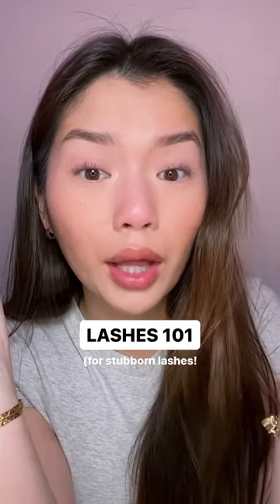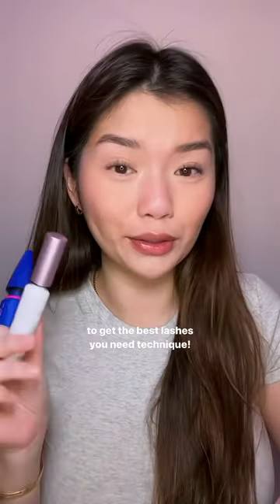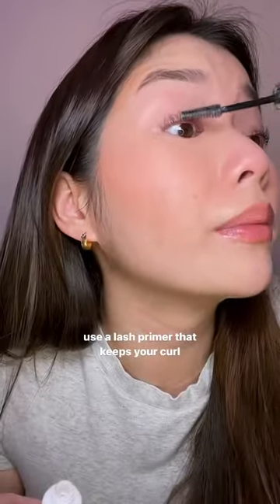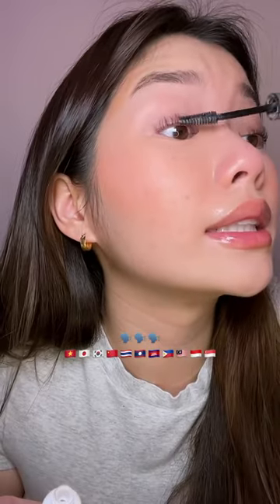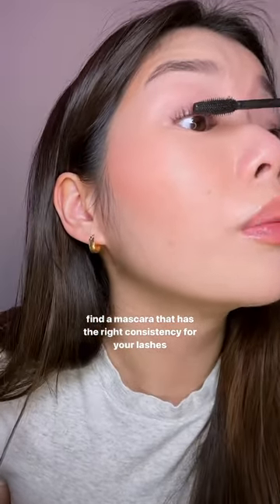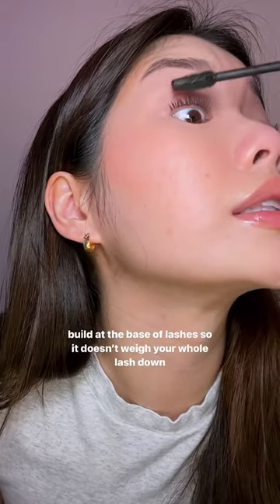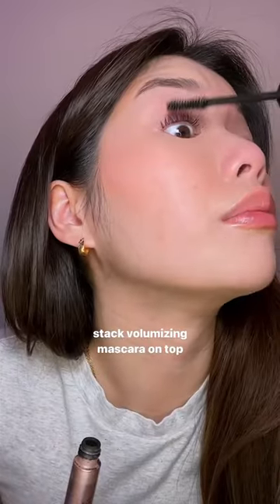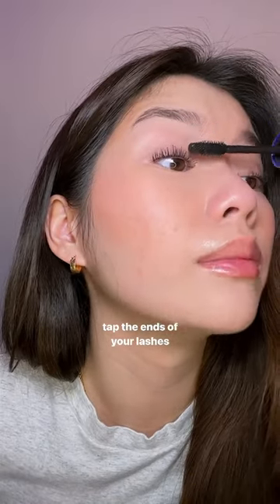LASHES 101 for girls with stubborn lashes like me! ❤️